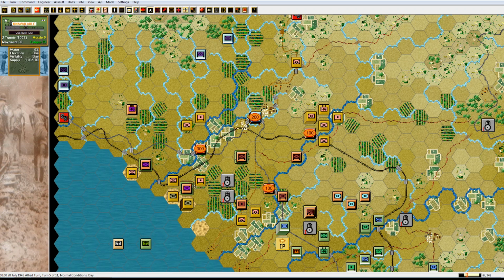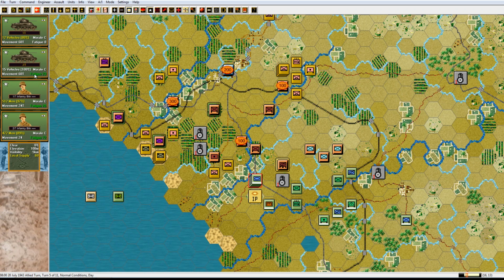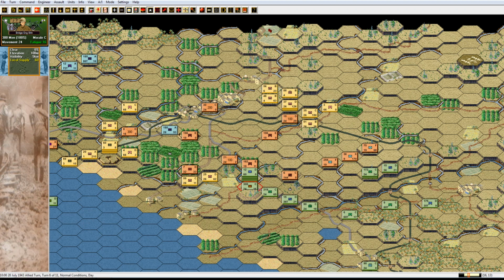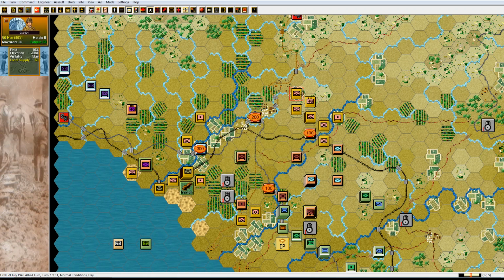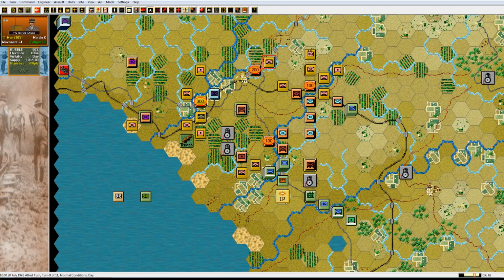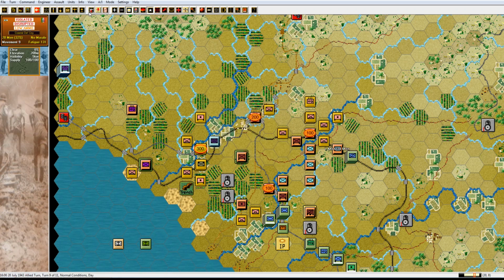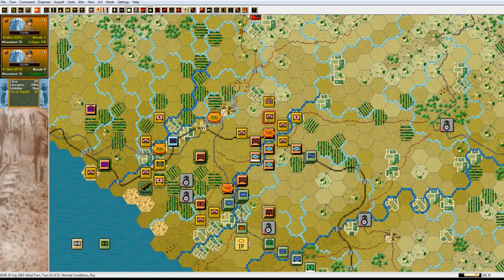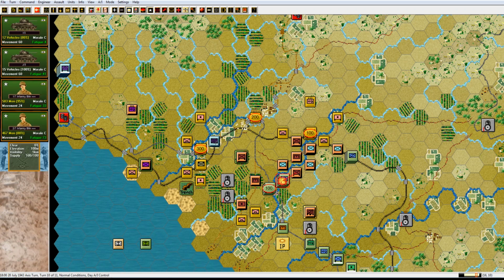Getting Started Panzer Campaigns Sicily 43 Part 2